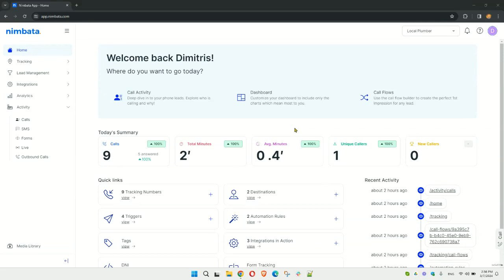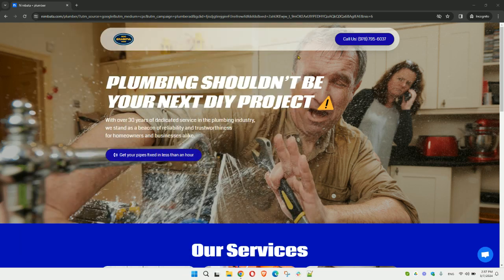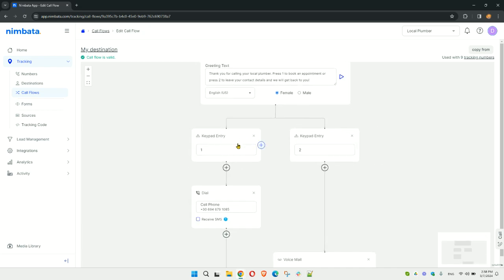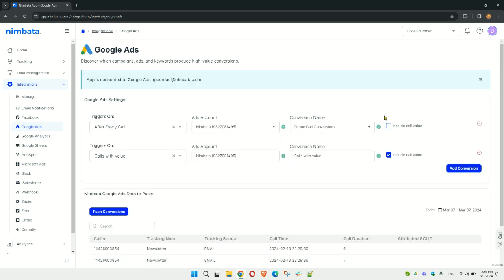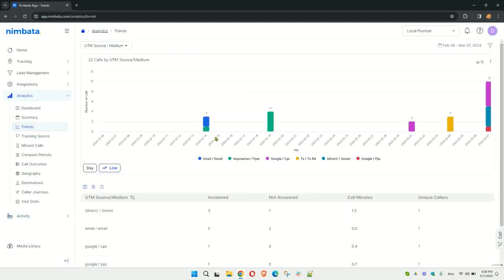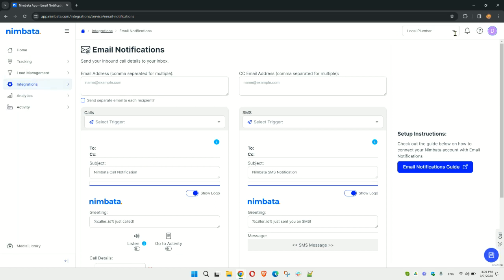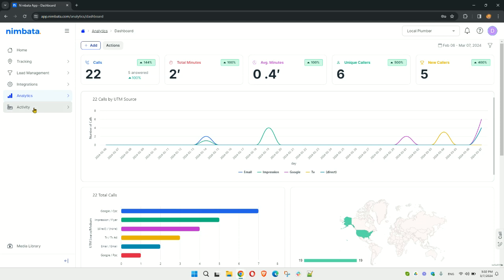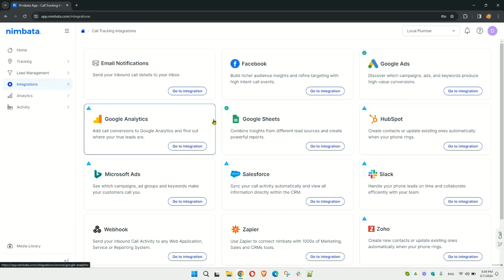Nimbata Call Tracking Product Tour 2024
Get a detailed look at Nimbata, from analyzing your data to using core features like Call Flows, Automation Rules, Tags, Google Ads Integration, Email Notifications, and beyond.